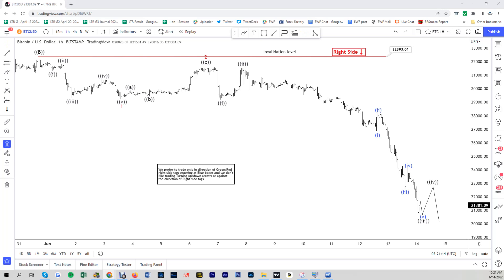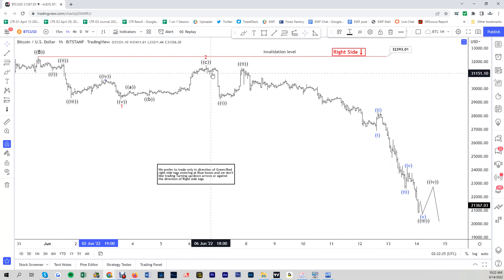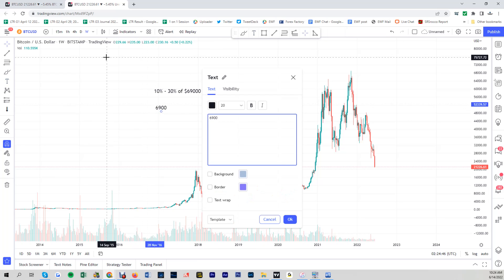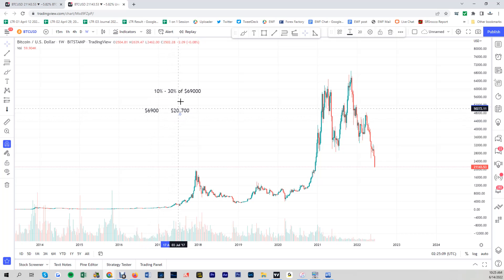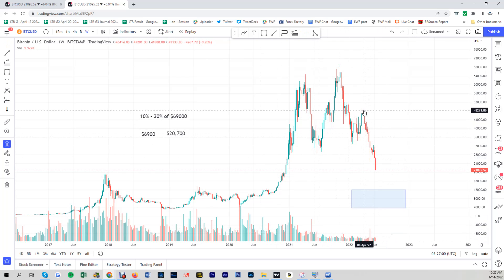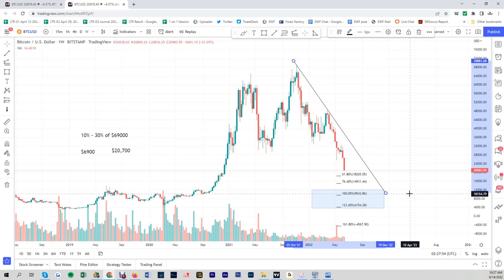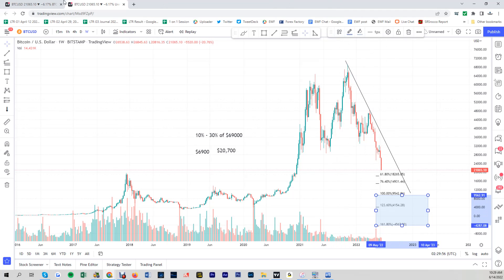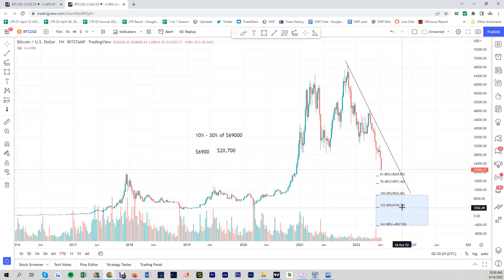Bitcoin Downside Target | Technical Analysis | Elliott Wave Forecast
To learn more about Elliott Wave, check out our Educational classes
and sign up for a 14-day Trial At EWF, we cover 78 instruments in different asset classes from forex, commodities, indices, stocks, ETFs, and crypto-currencies. We provide Elliottwave forecast in 4 different time frames, a Live Trading Room, a 24-hour chat room, live sessions, and much more.

✪ Important Tags